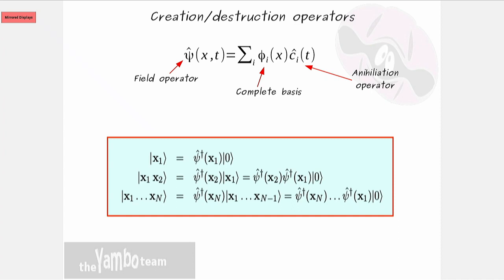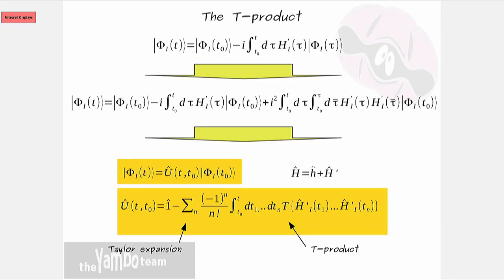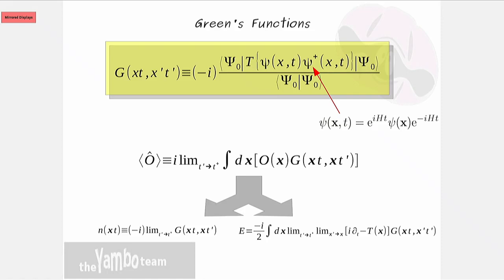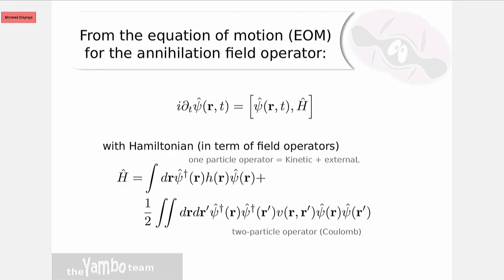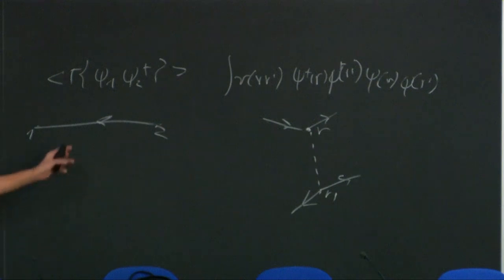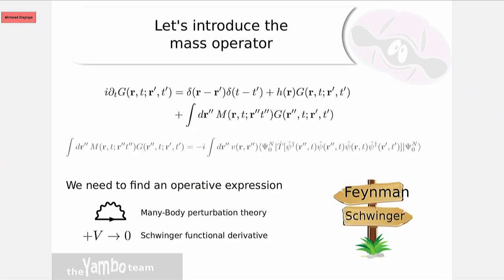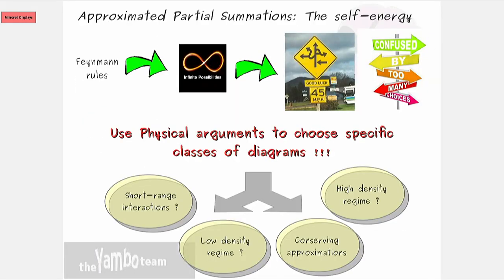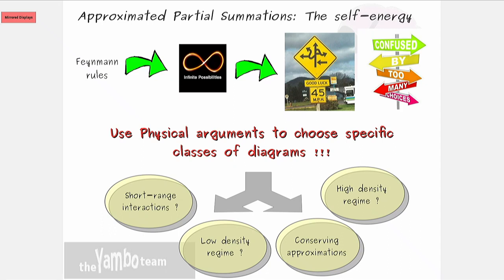Introduction to Many body perturbation theory - Yambo Code School @ICTP, (27/31 January 2020)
Introduction to Many body perturbation theory
Speakers: Andrea Marini (CNR-ISM, Italy), Pedro Melo (University of Liege, Belgium)